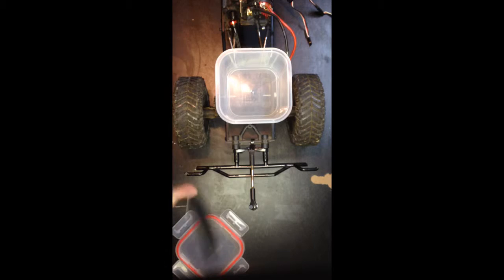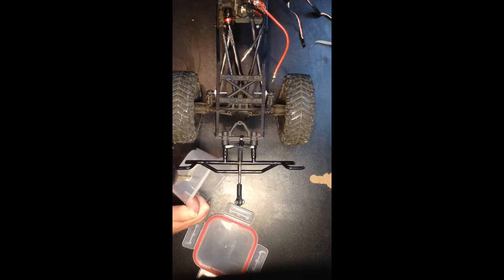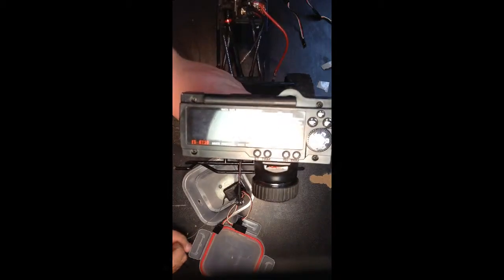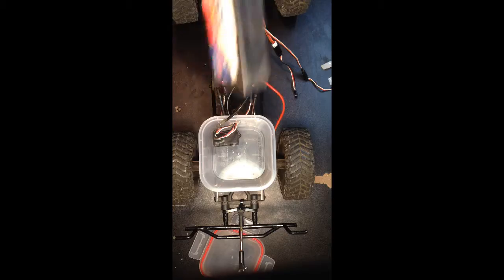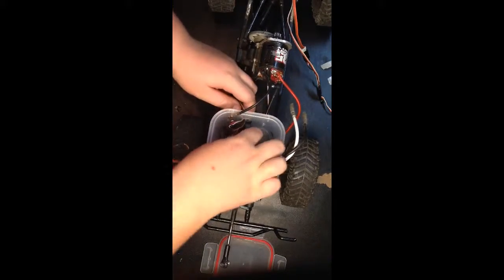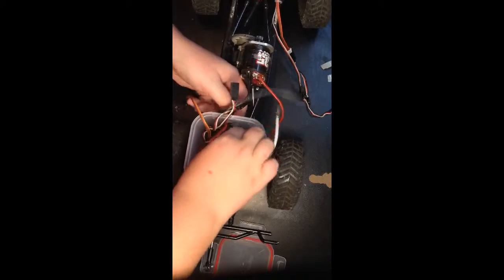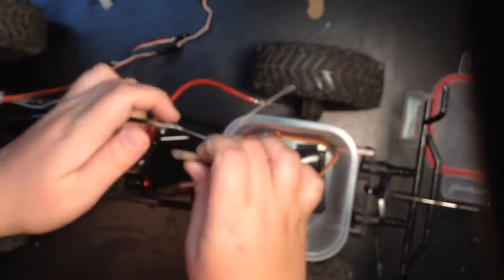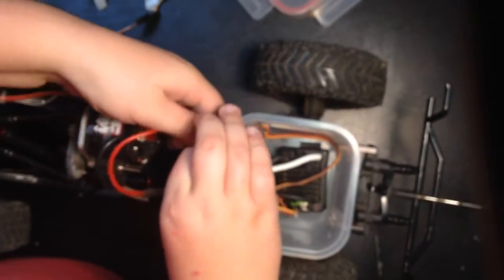Axial scx10 rewiring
"AXIAL YETI SCORE TROPHY TRUCK HILL CLIMB"

This is a video of a Tupperware container as a electronic holder that you can have semi-waterproof and i've seen many videos of it on the Internet I want to see out works so please like and subscribe